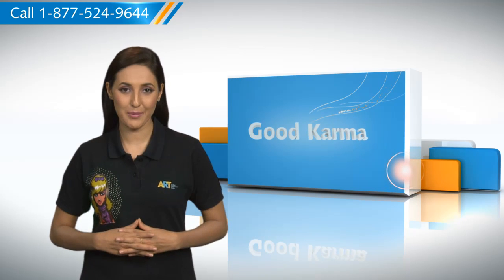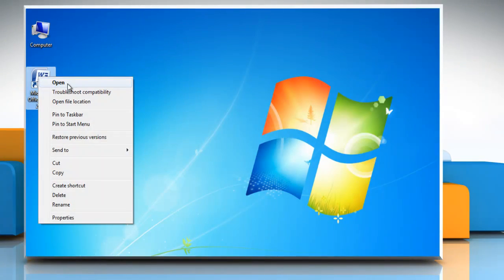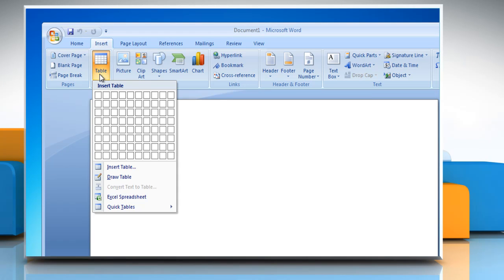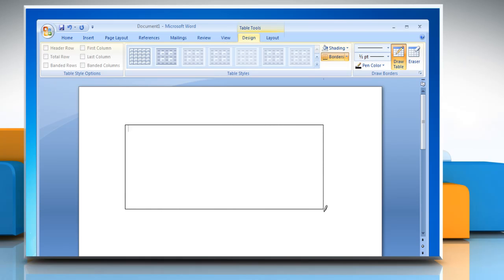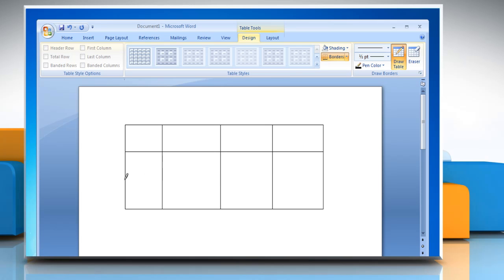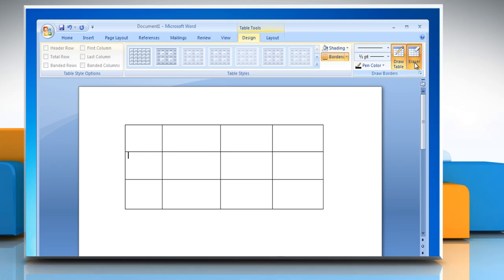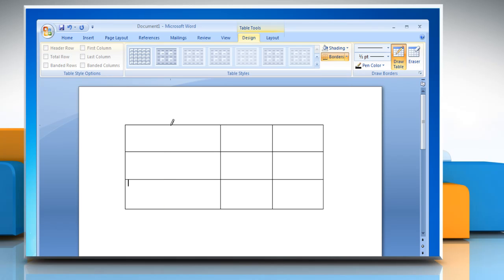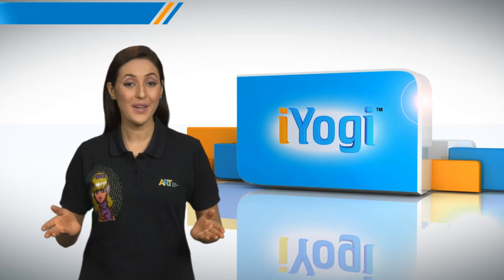Microsoft® Word 2007: How to draw a table on Windows® 7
Do you want the steps for drawing a table in Microsoft® Word 2007 on a Windows® 7 -based PC